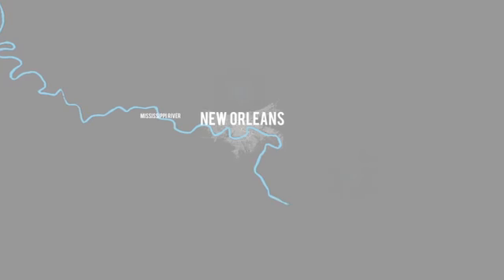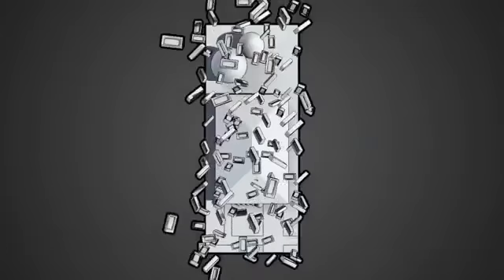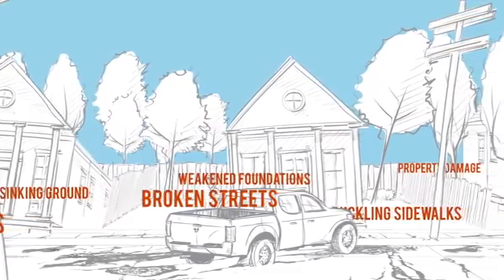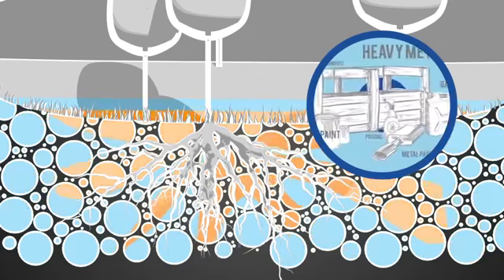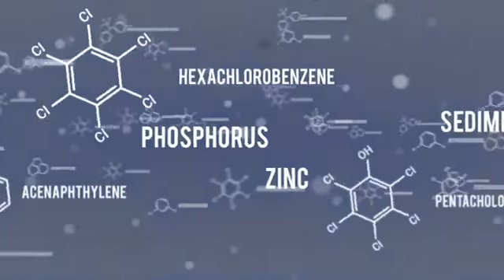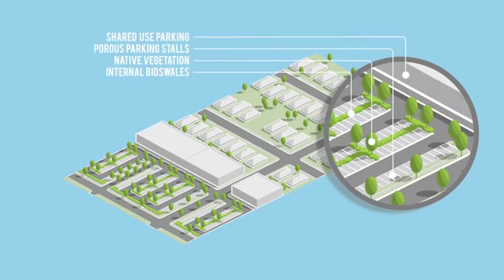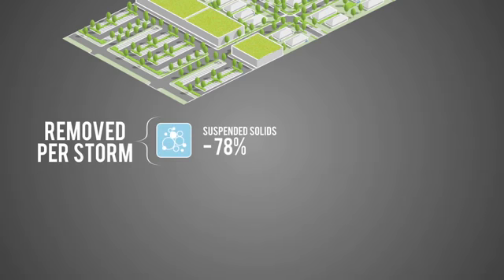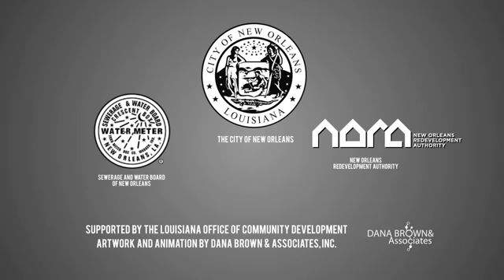Green Infrastructure in New Orleans